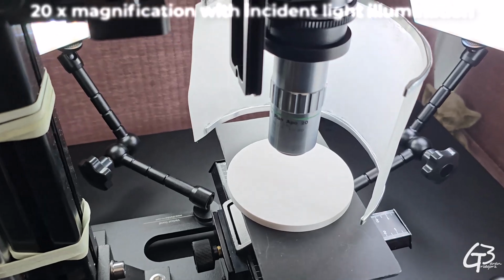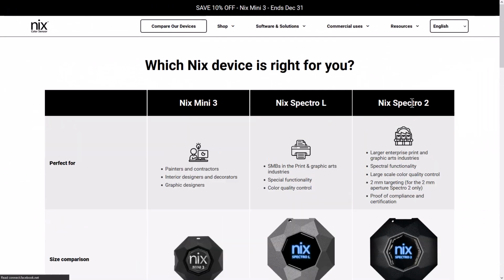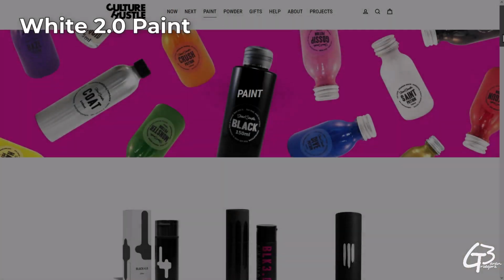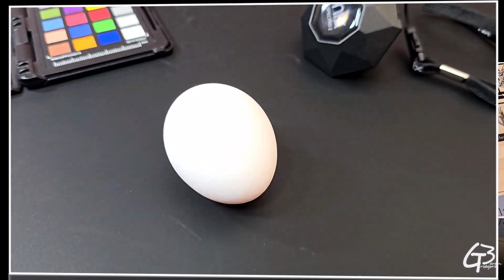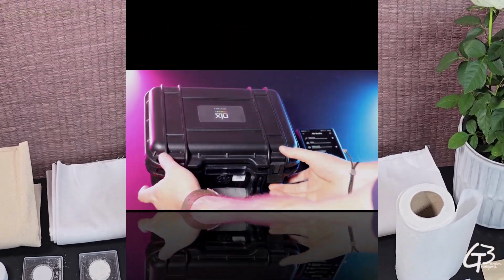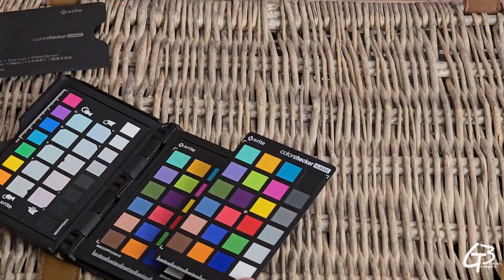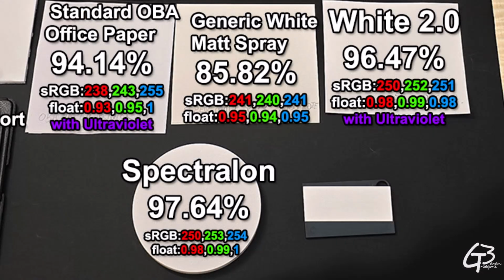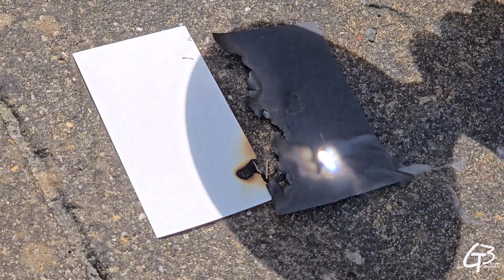Search For The Whitest White - How white is the whitest WHITE?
This video is the result of my search of the whitest WHITE value we can use in PBR materials creation. Can be considered as the second part of my search for the blackest BLACK:

All values from this research were added to my PBR Color Reference List:

Big thanks ❤️ to all of you who purchased it already, as it really helped to co-fund this research as well as the list to constantly grow and get even better.

This video covers:
- some light theory
- sample preparation
- search for OBA under Ultraviolet light
- decay of Optical Brightening Agent
- search for the whitest WHITE
- samples magnification
- fire test

While this video is not sponsored or influenced by anyone, it wouldnt have so much value without some very rare samples I wouldnt access without help. Therefore I would like to thank to:
- Pro-Lite Technology UK ❤️, which is the UK and Ireland distributor of Labsphere Spectralon, for providing the sample of actual Spectralon OMG!
- Nix Sensor ❤️ folks for providing sample of Gore DRP - OMG again !!!
- Also would like to thank to Amelia Evershed ❤️ - my collegue and amazing Materials Artist for providing me samples of White Cliffs of Dover rocks.️

btw. it took me almost a year to make this video. I would like to emphasize it was HUMAN made and there was no AI involved in this video creation.

Cheers!
G.

00:00 Introduction
04:29 The plan
07:24 Theory
16:59 Methodology
18:16 - Sample preparation
31:28 - List of substances
32:36 - OBA search
34:07 - OBA Decay Experiment
39:48 - Measurements and Magnifications
55:18 The summary
58:02 Fire Test